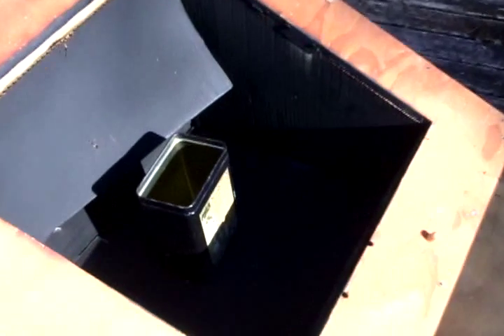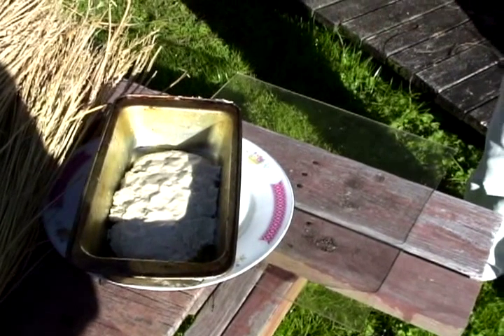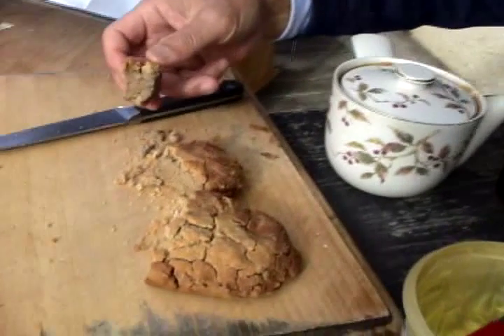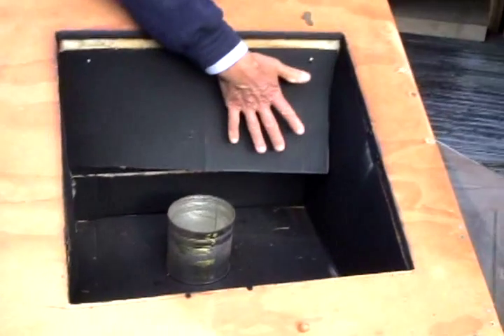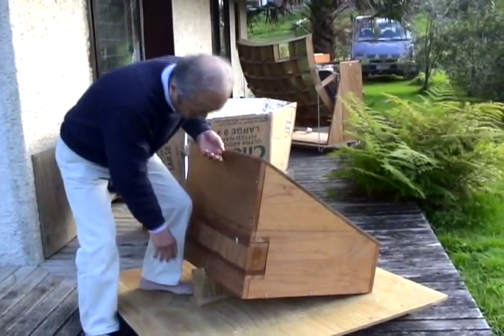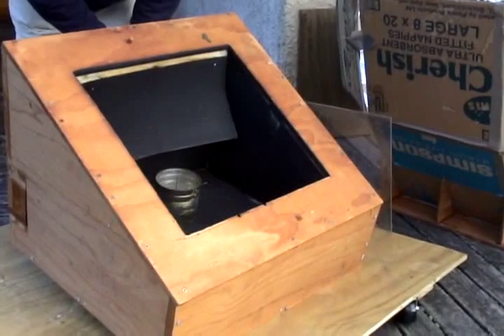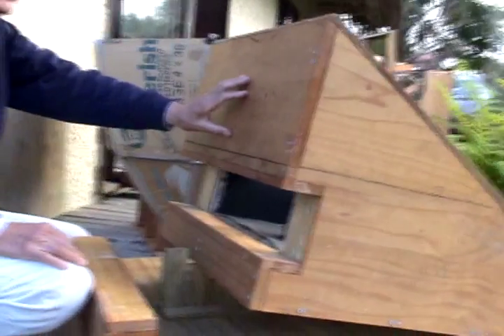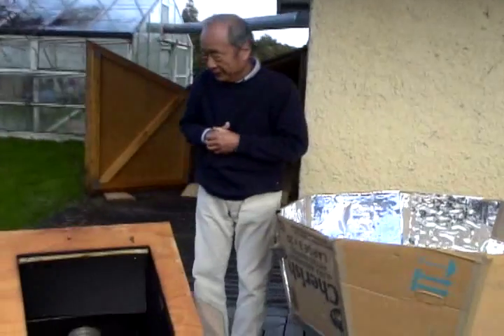Part1 Solar oven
Gluten free bread was baked by a solar oven. Improving poits are mentioned.